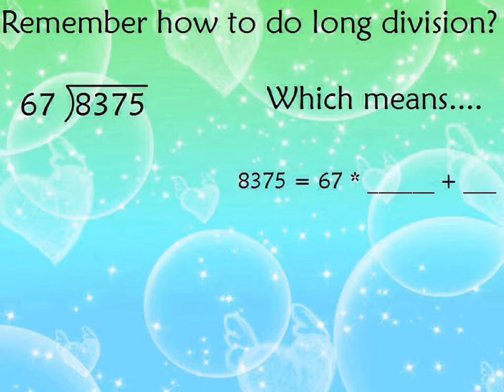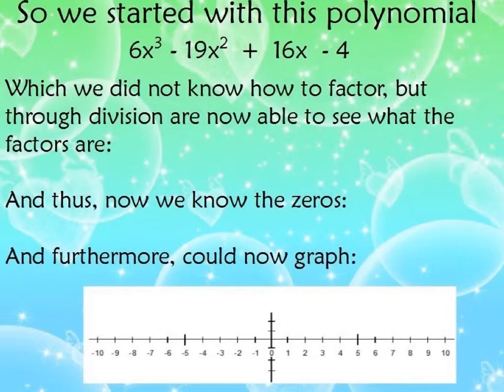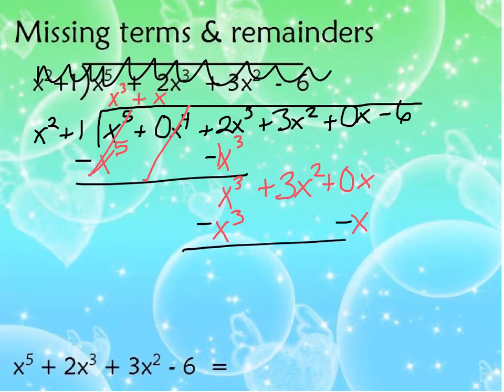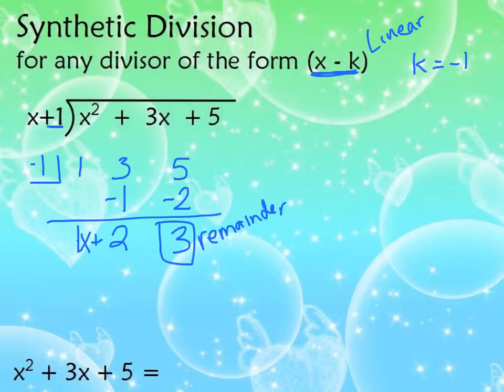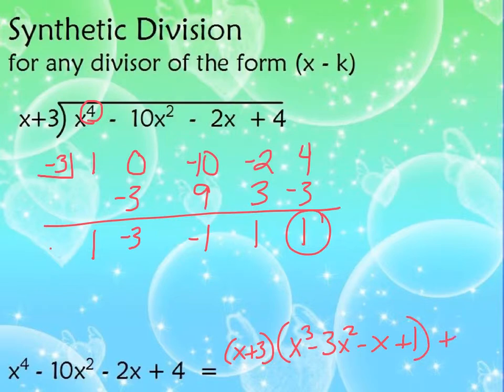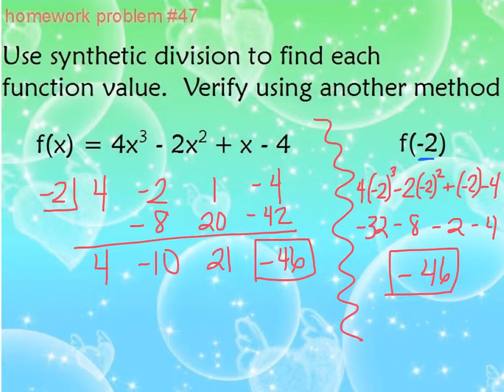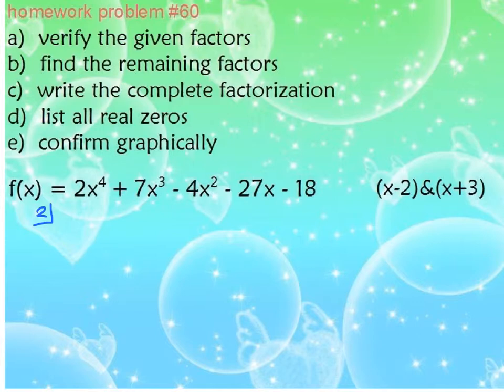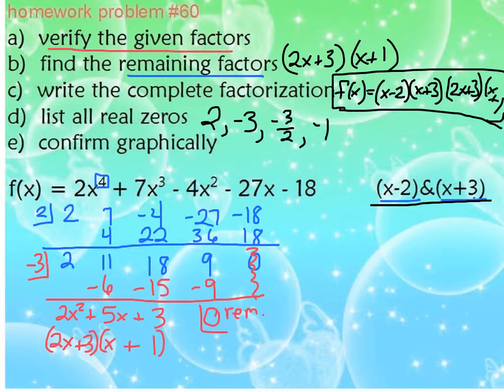College Alg - 2.3 Polynomial and Synthetic Division